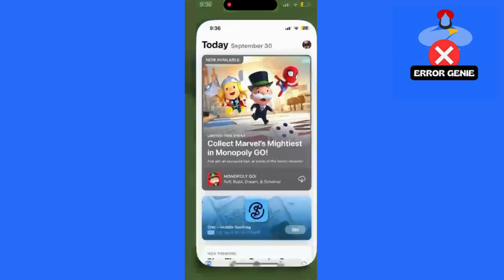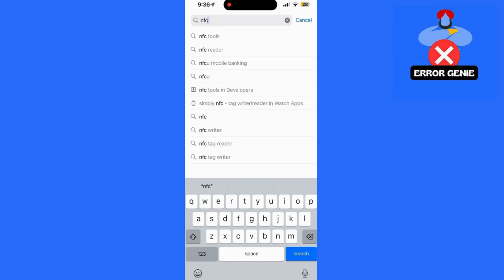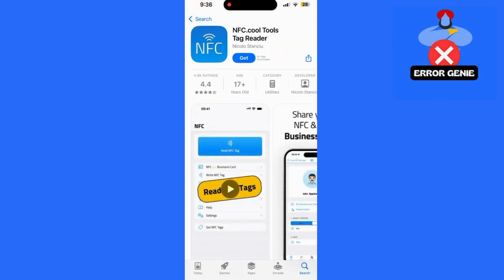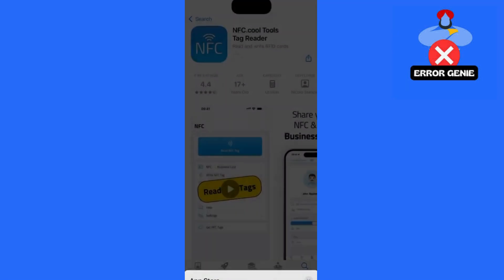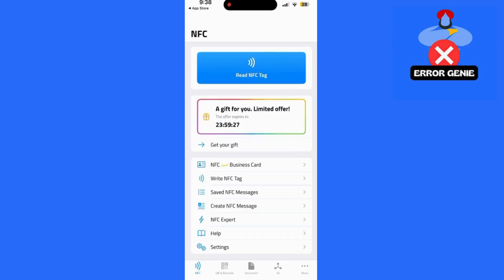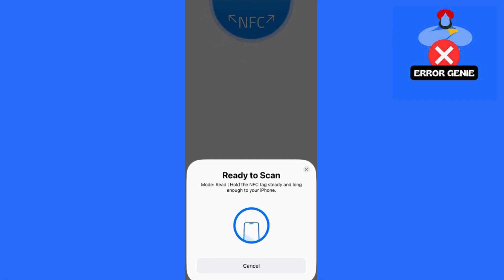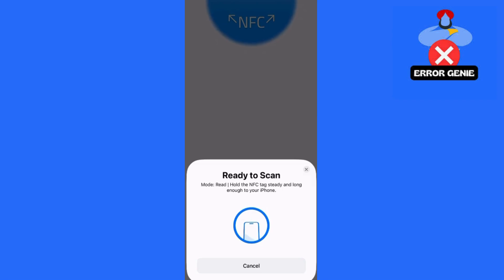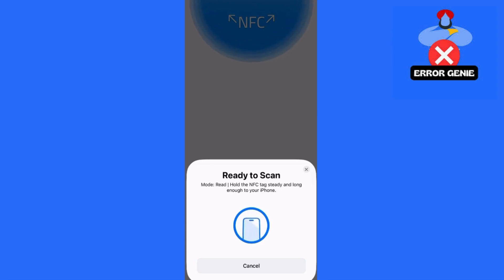How To Add Door Access Card To iPhone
How To Add Door Access Card To iPhone. Hey everyone, welcome back to Error Genie! In today’s video, we’ll be covering how to add a door access card to your iPhone Wallet. If you’ve been struggling to get your door access card onto your Apple Wallet, don’t worry—I’ve got a step-by-step solution for you!

Step 1: Understand What You Can Add to Apple Wallet
First off, Apple Wallet supports adding things like debit cards, credit cards, transit cards, driver’s licenses, and some IDs, but it doesn’t natively support adding door access cards directly. These cards usually work through NFC (Near Field Communication), and we’ll need a third-party app to make it work.

Step 2: Install the NFC Reader App
To get started, head to the App Store and search for an app called NFC Tools or something similar that supports NFC reading and writing.
Search for NFC Tools.
Install the app and open it once it’s downloaded.

Step 3: Scan Your Door Access Card
Now that the app is ready:
Open the NFC Tools app.
Look for the option that says “Read NFC Tag”.
Once you tap that, hold your door access card near the top of your iPhone where the NFC reader is located.
Wait for the phone to detect the card’s NFC signal. This might take a few seconds.

Step 4: Add to Apple Wallet
After the card has been successfully scanned:
You should see an option within the app that says “Add to Apple Wallet”.
Tap on that, and follow any further on-screen instructions to finalize adding your door access card to Apple Wallet.

Final Check:
Once everything is done, open your Apple Wallet to confirm that the card has been successfully added.
And there you have it! That’s how you can add a door access card to your Apple Wallet using NFC technology.